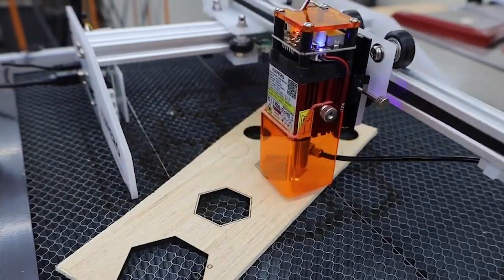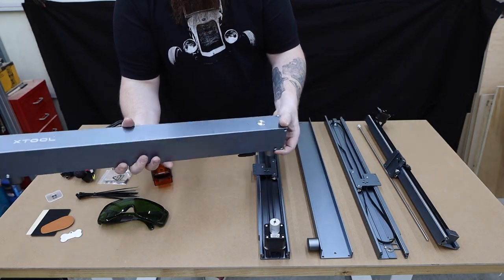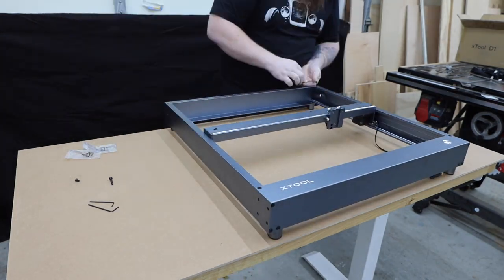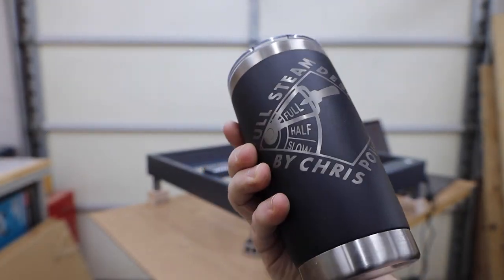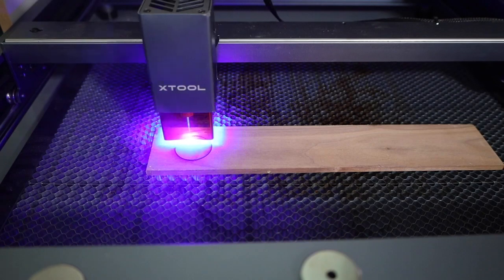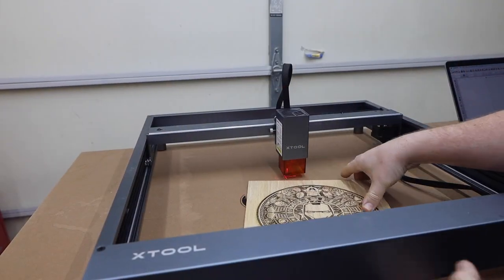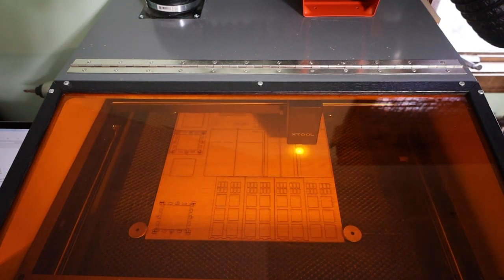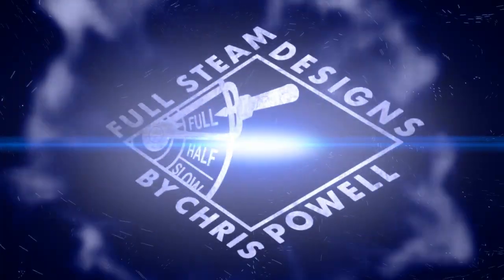Is this the best Diode Laser? Reviewing the xTool D1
The xTool D1 is one of the latest diode lasers to hit a market, but with 10 watts of engraving power and a proprietary construction, it really stands out from the others available. Check out my review and lets see what this thing can do!